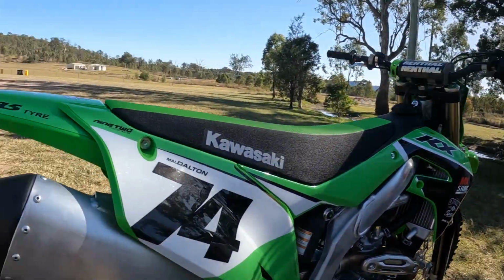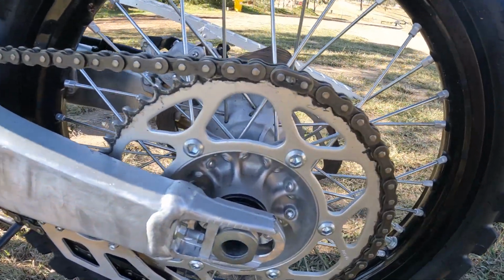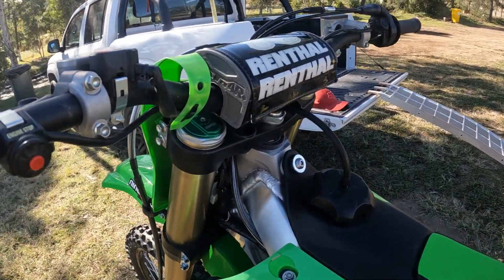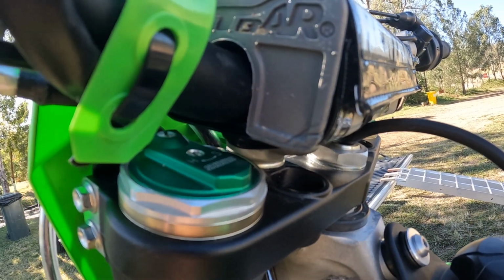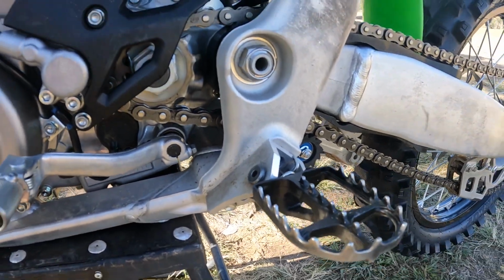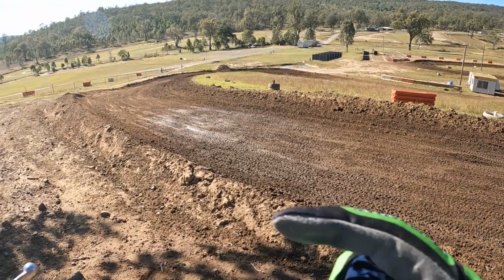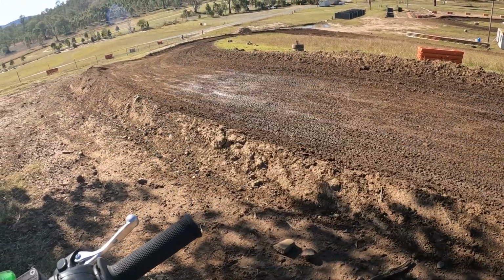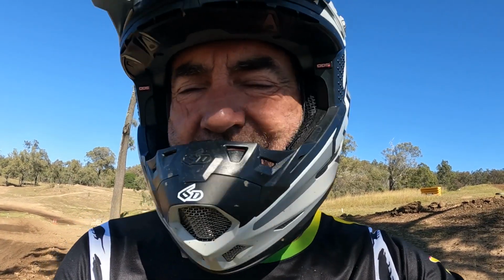How to ride mx faster in 3 steps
Today I went out to the motocross track to improve my lap times!
I worked hard on the rolling into the corner, smoother throttle and getting forward when cornering.

I hope these MX tips help the vet rider out there!